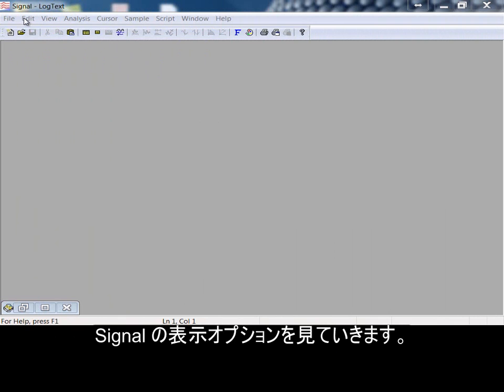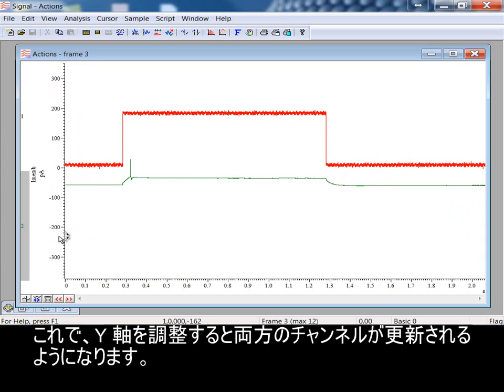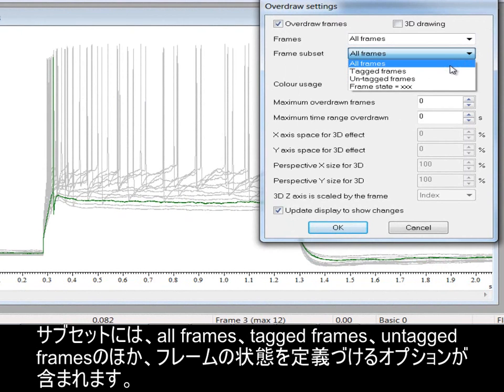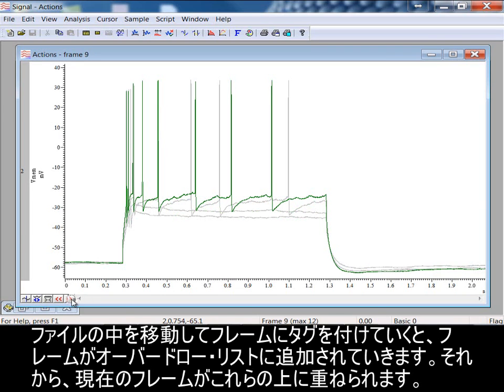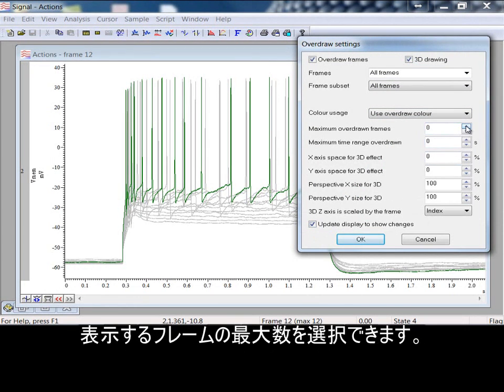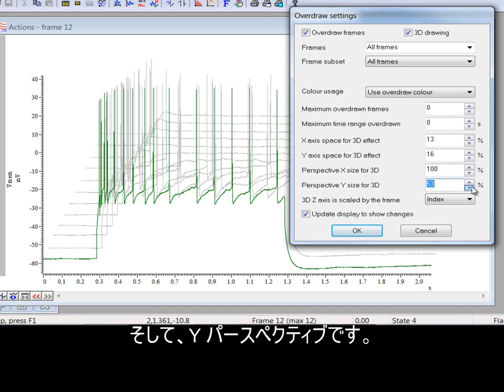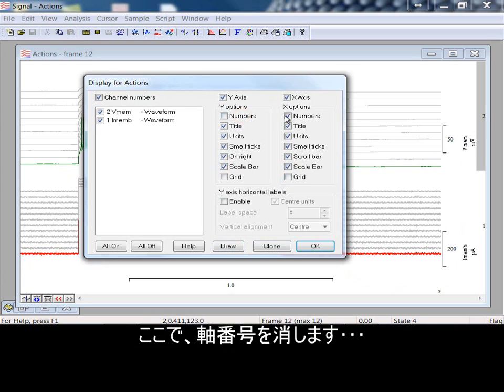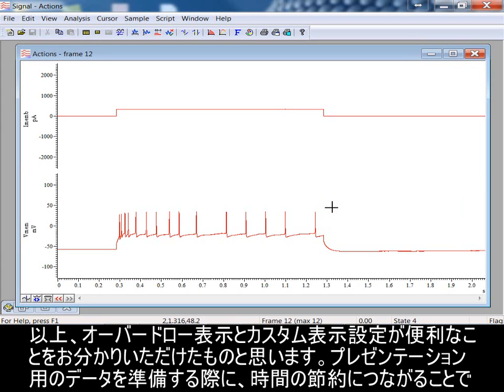Signal ビデオ・チュートリアル: 表示オプション：オーバードロー・モード SigOverdrawJ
Signal は現在のビューでデータ・ファイルからフレームとフレームのサブセットをオーバードローすることができ、記録されたデータの視覚的な比較が可能になります。 このビデオ・チュートリアルでは、こうしたオーバードロー設定を適用する方法をご紹介します。